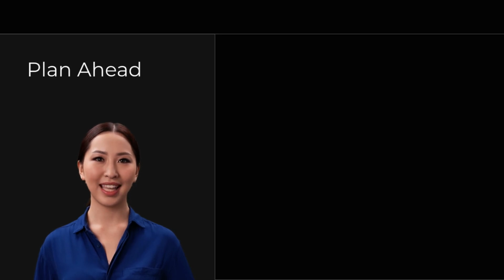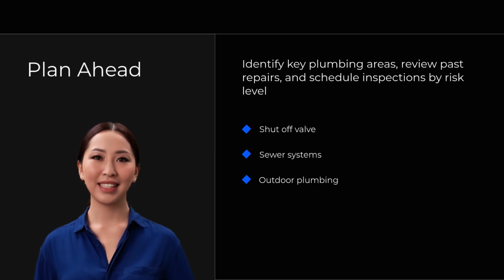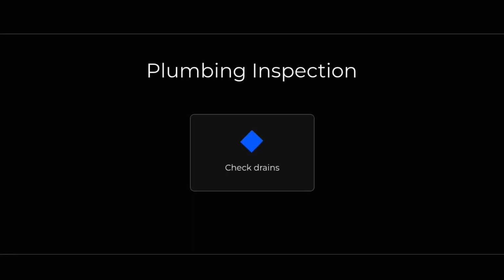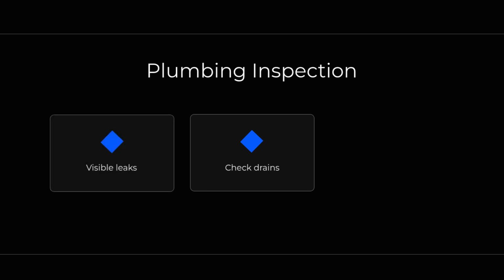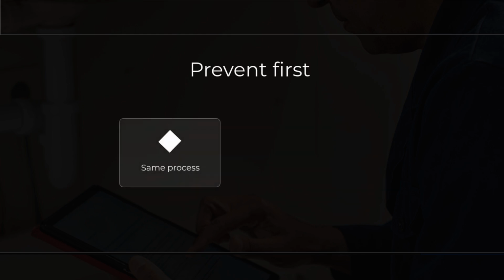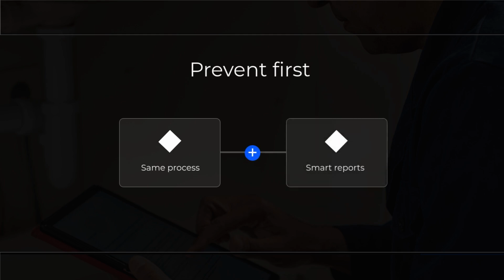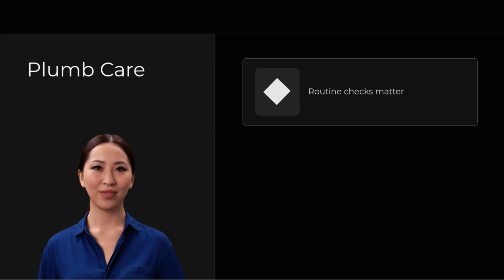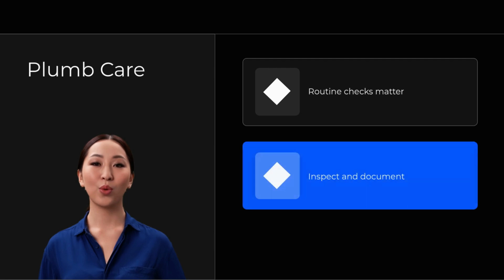Guide to Plumbing Maintenance Checklist Preparation Tips & Best Software App - eAuditor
Download eAuditor

Guide to Plumbing Maintenance Checklist: Preparation Tips, Best Practices & Best Software App
A plumbing maintenance checklist helps teams inspect, maintain, and track plumbing systems before problems become expensive. Therefore, it supports better maintenance, safer buildings, lower repair costs, and fewer emergencies.

At the same time, plumbing systems are easy to ignore until something fails. However, leaks, pressure issues, corrosion, clogs, and water damage can grow quickly. Because of this, regular inspections are essential.

eAuditor Audits & Inspections is one of the best tools for managing plumbing inspections and preventive maintenance. It helps teams complete mobile inspections, attach photos, assign actions, generate reports, and track maintenance in real time. (eAuditor)

What Is a Plumbing Maintenance Checklist?
Plumbing Maintenance Checklist using eAuditor Audits & InspectionsA plumbing maintenance checklist is a structured list used to inspect plumbing systems regularly. In simple terms, it helps maintenance teams check pipes, drains, valves, fixtures, water heaters, pumps, and water pressure.

Then, the checklist helps teams document issues and schedule repairs before major failures occur.

For example, a maintenance technician may find a slow leak under a sink during a routine inspection. As a result, the issue gets fixed early instead of causing water damage later.

Why Plumbing Maintenance Matters
First, plumbing problems can become expensive very fast. Also, water damage can interrupt operations, damage property, and create safety risks. Therefore, preventive maintenance is much better than emergency repair.

In addition, regular plumbing inspections help you:

Reduce water leaks
Prevent pipe failures
Improve water efficiency
Extend equipment life
Reduce emergency repairs
Improve building safety
Maintain compliance standards
Because of this, organizations save time and money over the long term.

Preparation Tips Before Using a Plumbing Maintenance Checklist
Identify Critical Plumbing Areas
To begin with, list all major plumbing systems. For example, include water heaters, shut-off valves, restrooms, drains, pumps, supply lines, sewer systems, and outdoor plumbing.

Review Previous Maintenance Records
Next, check past reports and repair history. This helps identify recurring problems.

Create a Standard Inspection Schedule
Then, decide how often inspections should occur. High-use areas may need weekly or monthly inspections, while lower-risk systems may need quarterly checks.

Train Maintenance Staff
Also, ensure technicians know how to inspect systems safely and correctly. When staff follow consistent methods, inspection quality improves.

Use Digital Checklists
Finally, replace paper forms with mobile checklists. As a result, inspections become faster, clearer, and easier to track.

Best Practices for Plumbing Maintenance Inspections
Inspect for Leaks Regularly
First, check faucets, toilets, visible pipes, and fittings for leaks. Even small leaks waste water and increase costs. (eAuditor)

Test Water Pressure
Next, measure water pressure to ensure it stays within the recommended range. Pressure that is too high may damage fixtures and pipes. (eAuditor)

Check Drain Performance
Then, inspect drains for slow flow, backups, or odors. Because of this, teams can address clogs before they worsen.

Inspect Water Heaters
Also, check water heaters for corrosion, leaks, sediment buildup, and pressure valve issues. (eAuditor)

Review Shut-Off Valves
In addition, test shut-off valves to ensure they work correctly during emergencies. (eAuditor)

Document Findings Immediately
Finally, record issues during the inspection instead of later. This improves accuracy and accountability.